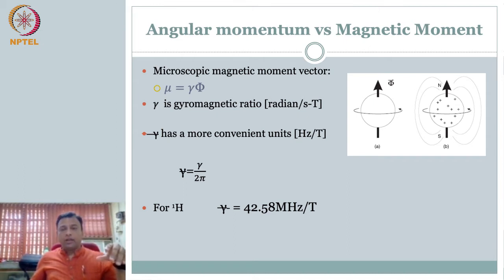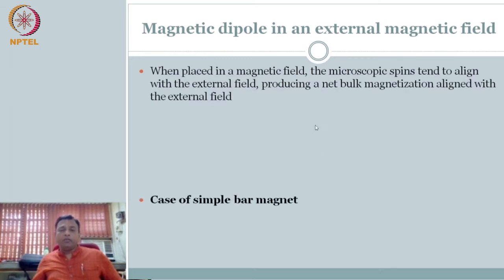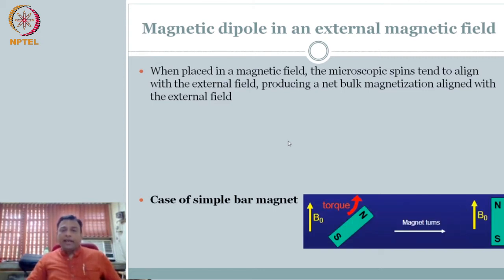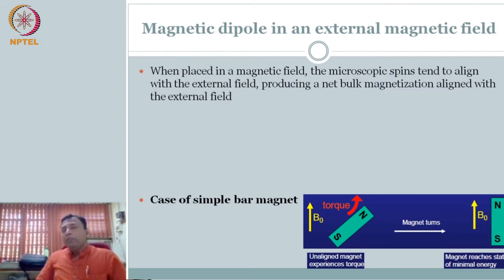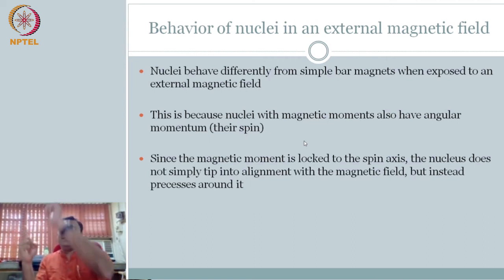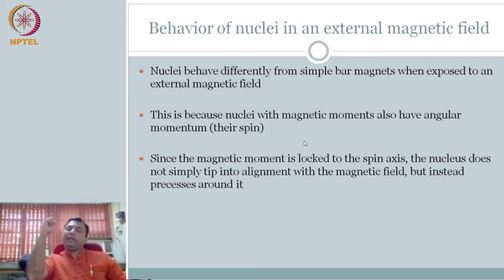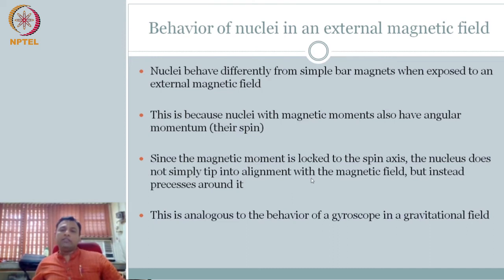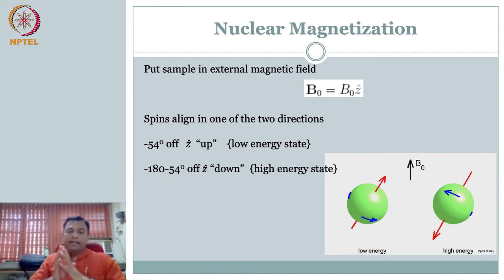#41 MRI_Phys_S10-S16 | Introduction to Biomedical Imaging Systems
This lecture explores the concepts of nuclear spin, magnetic moment, and precession, which form the foundation of MRI. We'll learn about the Larmor frequency and its relationship to the magnetic field strength. This knowledge is fundamental for understanding how MRI signals are generated.